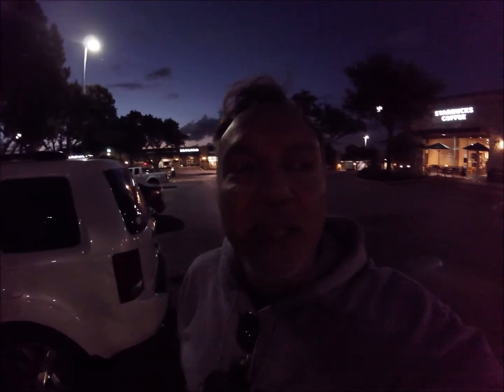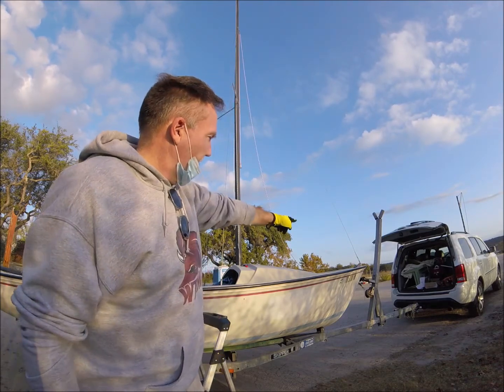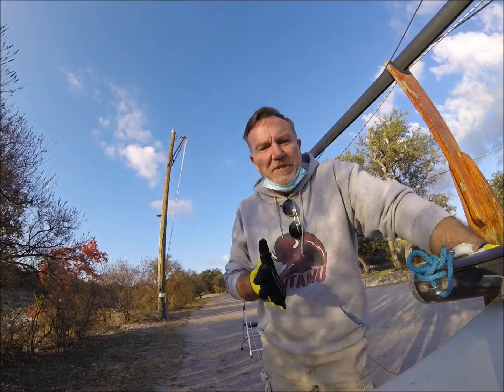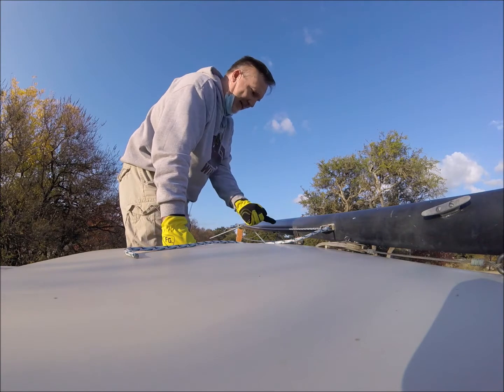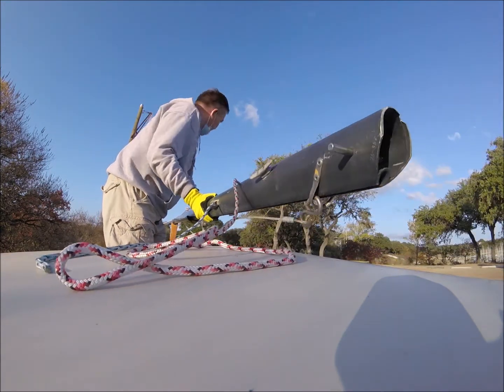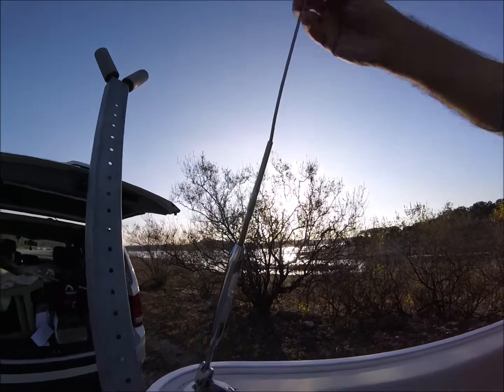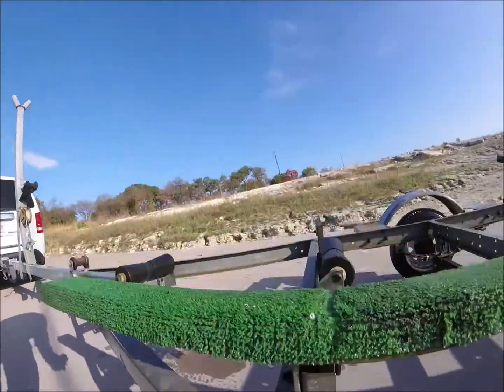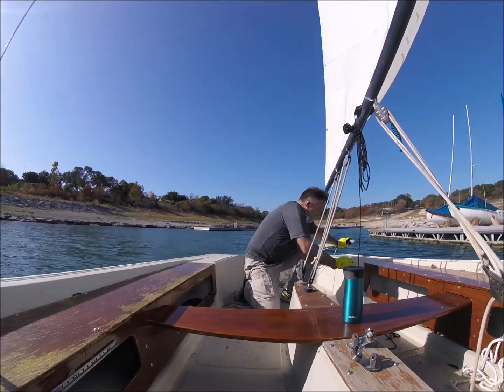Harpoon Dreams 10: She Floats!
After 14 months, Dave finally gets Harpoon 394 into the water. It was a long day. I'm going to break this day up into 2 or 3 episodes. Thanks so much for your kind words of encouragement!